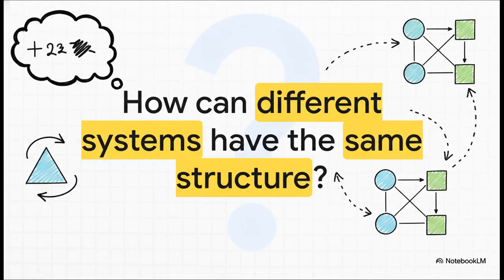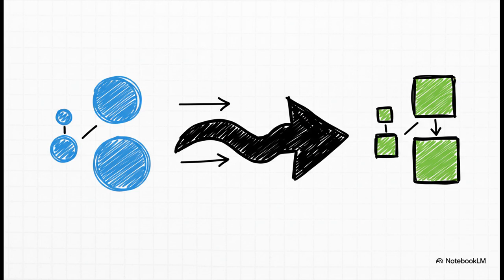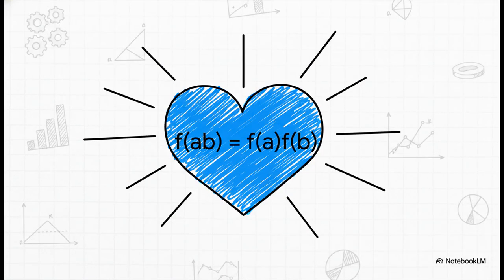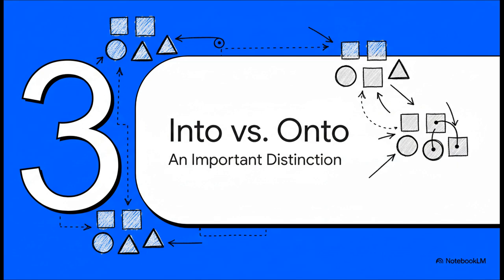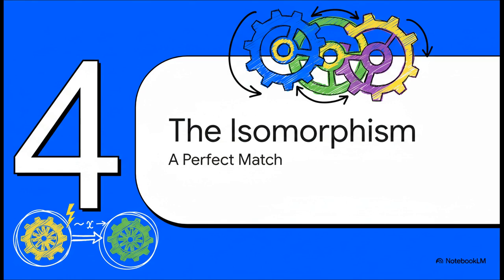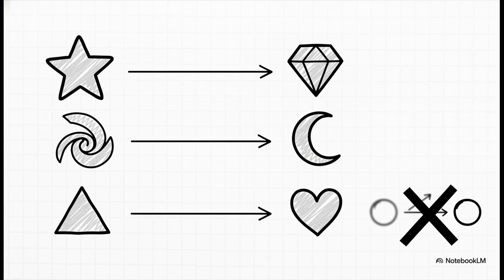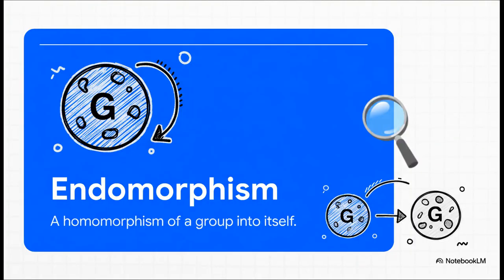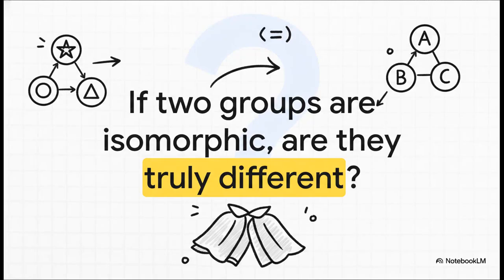What is Homomorphism ?